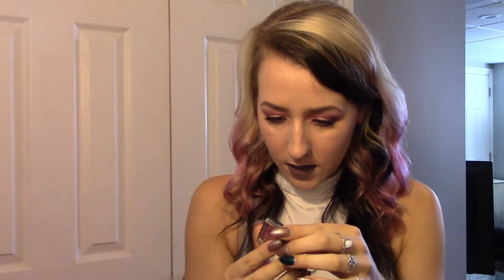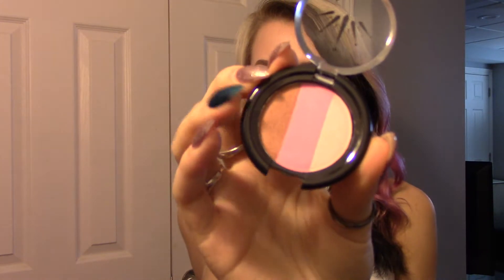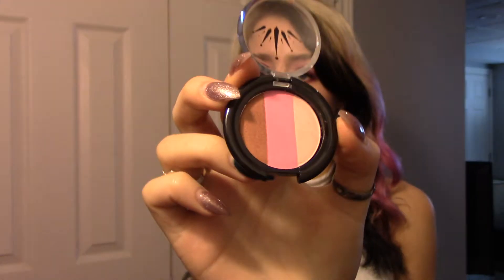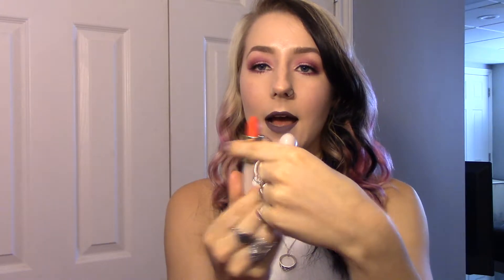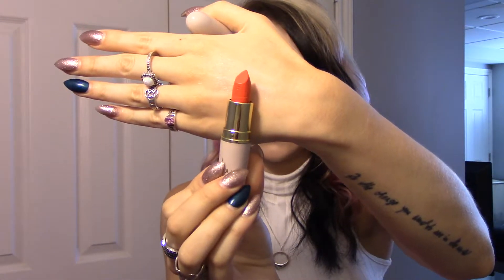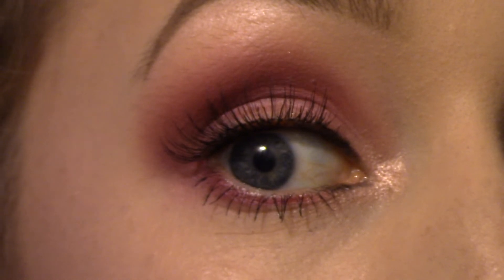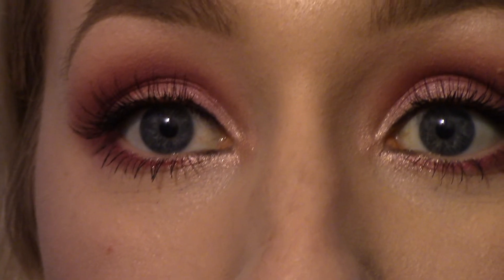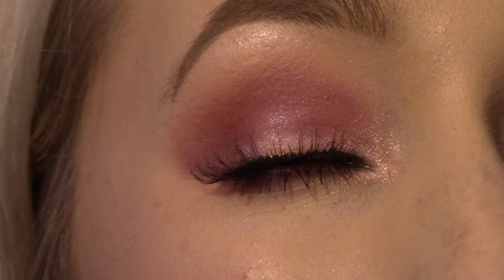IPSY GLAM BAG JUNE 2016!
I am a little late on uploading but here is my june glam bag from Ipsy :)